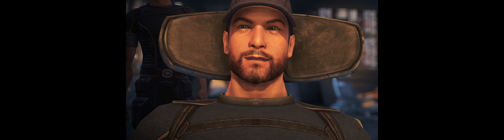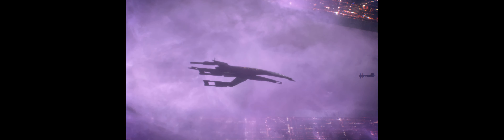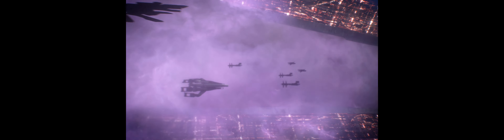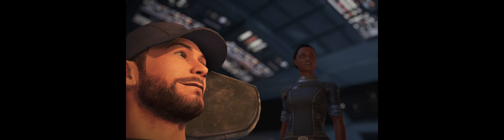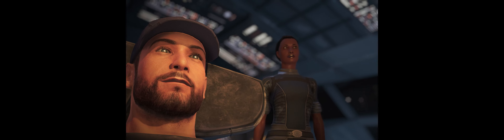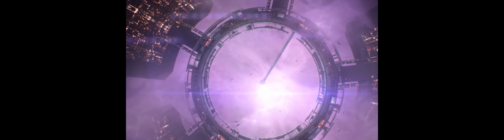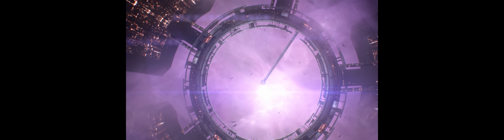Mass Effect Legendary Edition - Mass Effect 1: The Citadel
I love this scene of your intro/landing on the Citadel, the visuals and music is on point. But I can't walk around it without being fucking paranoid. You know why.